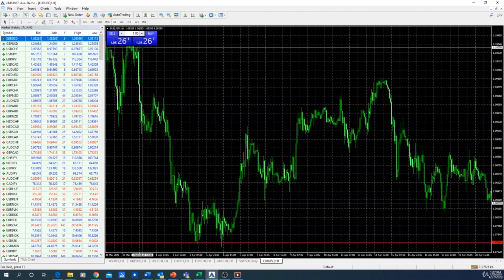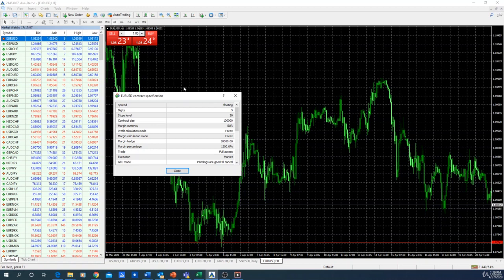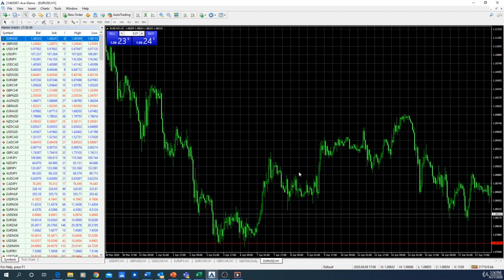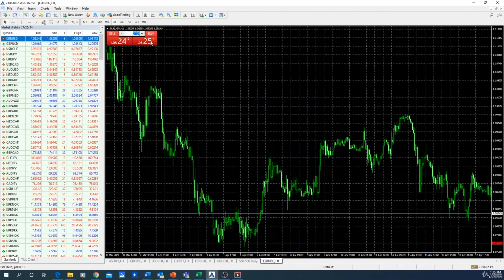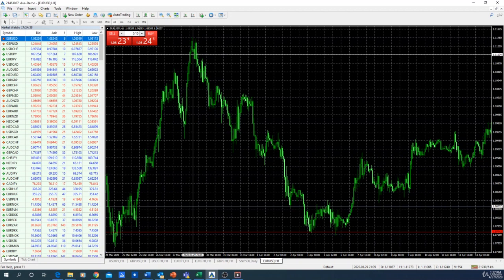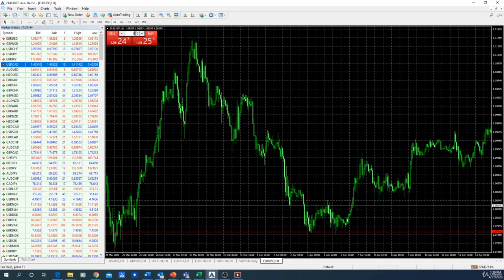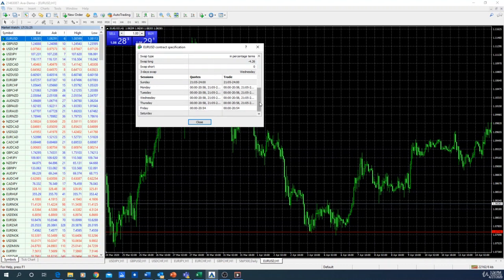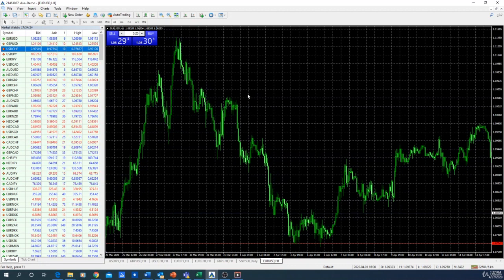6. The basics of trading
6. The basics of trading